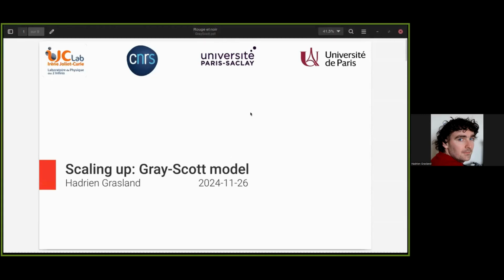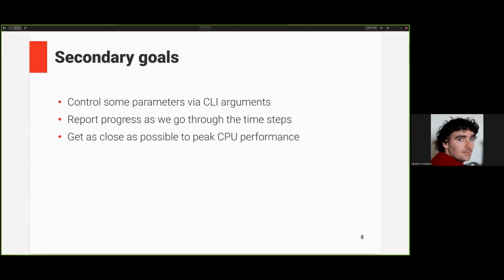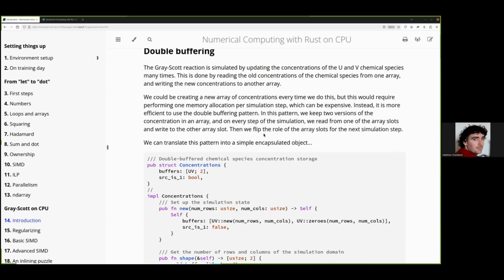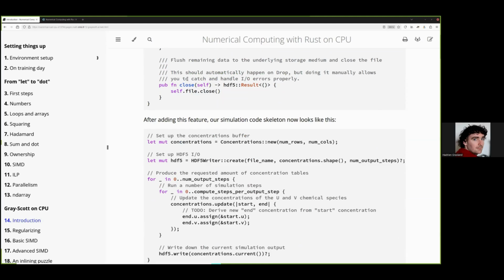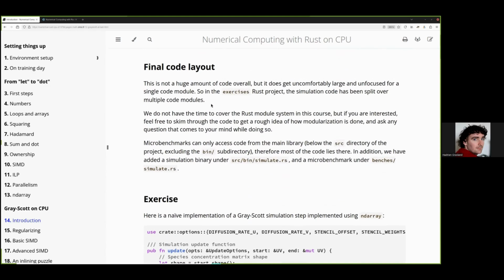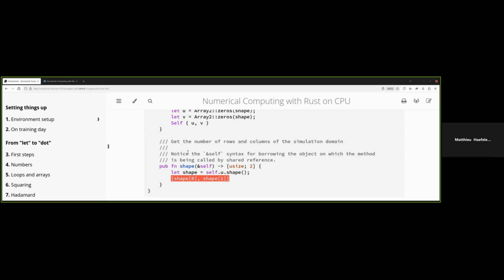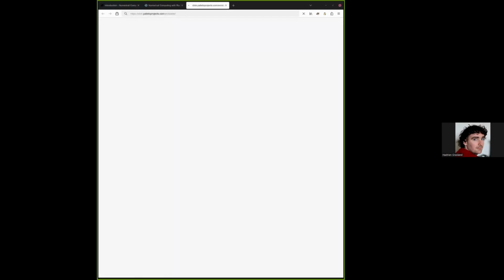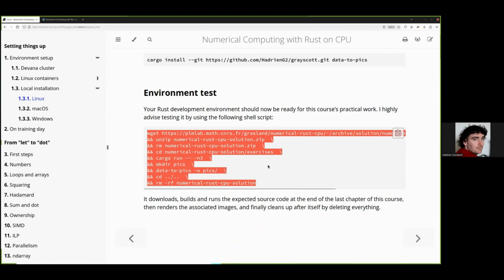RUST on CPU - DAY3 / Part1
In this online training, organized over 3 days, you will learn how to write efficient numerical computations for CPU platforms in Rust, through a combination of theoretical explanations and practical work.

We will first get to know Rust by manually implementing a few simple computations (squaring numbers, dot product...), gradually introducing needed language features as we go. Then we'll see how the underlying hardware can be used more efficiently through a combination of SIMD processing, instruction-level parallelism, and multi-threading.

Armed with this foundational knowledge, we will then scale the problem up to a more sophisticated numerical computation, the Gray-Scott reaction-diffusion model, which will introduce along the way. This will allow us to cover some of the more advanced performance optimization techniques that apply at this scale.

Target audience:

No prior knowledge of the Rust programming language or the Gray-Scott model (or computational chemistry in general) is required to follow this course. They will all be introduced during the lectures.

On the other hand, it is recommended to have at least basic knowledge of the following topics:
    - C language concepts and syntax (number types and arithmetic, string literals, stack vs heap)
    - Numerical computing (floating-point numbers, single- and multi-dimensional arrays)
    - Linear algebra (vectors and matrices, dot product and matrix multiplication)
    - Differential equations, numerical resolution via Euler and finite difference methods

IN BOTH VIDEOS (DAY3 - Part1 & Part2) :   Optimizing the Gray-Scott simulation

As the final day of the training begins, we now have a Rust implementation of the Gray-Scott reaction-diffusion model at hand. But does it perform as well as it should? As we will see, in addition to the small-scale optimization techniques that we have introduced in the first part of the course, the increased sophistication of the Gray-Scott model opens up new opportunities for more sophisticated performance optimization.